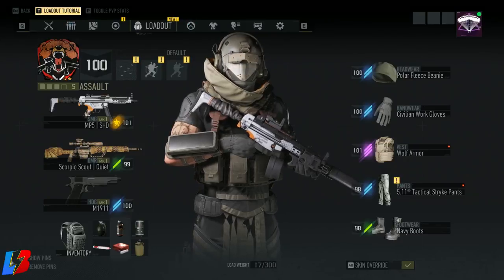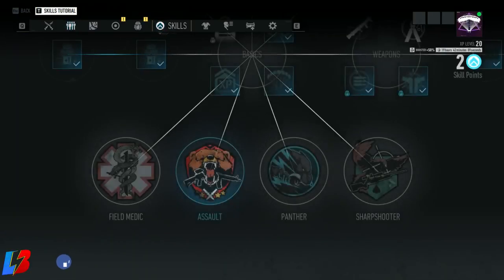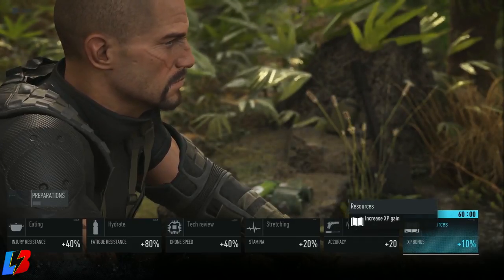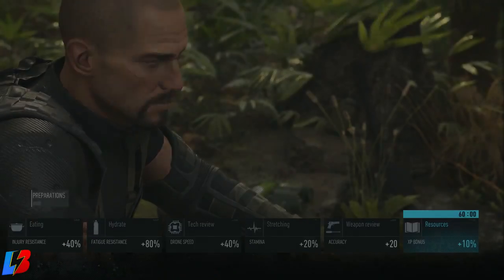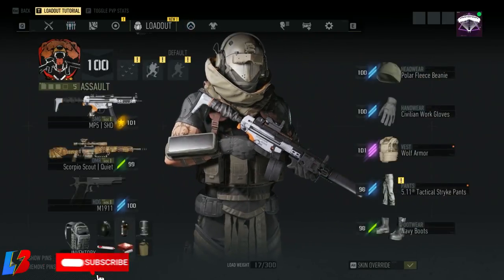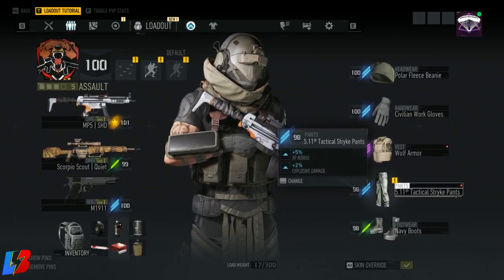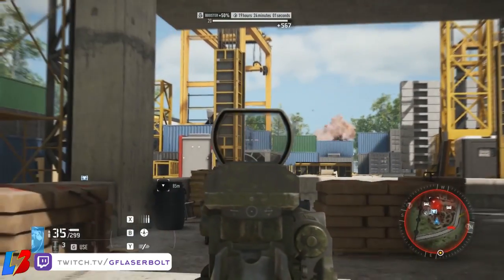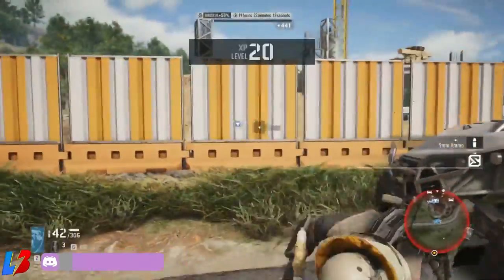Ghost Recon Breakpoint HOW TO LEVEL UP FAST - MAX XP, FARM XP GUIDE Locations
Ghost Recon Breakpoint Ghost Recon Breakpoint How to Level Up Fast and max out your XP and farm guide where you can go on the island of aurora. The Ghost Recon Breakpoint how to level up fast will also provide you with tips in ghost recon breakpoint how to Max XP and a farm guide where you can go. Follow the video as it will provide you with tips on how to max your xp and farm XP guide with locations in how to increase your percentage so you can get to level 30 fast and then work on your gear power level. My video of ghost recon breakpoint farm guide provides you with different farm locations in the game and what you can do to farm xp fast. Ghost Recon Breakpoint is a game that you have to level up xp and the here this video shows you how to level up fast xp ghost recon breakpoint.